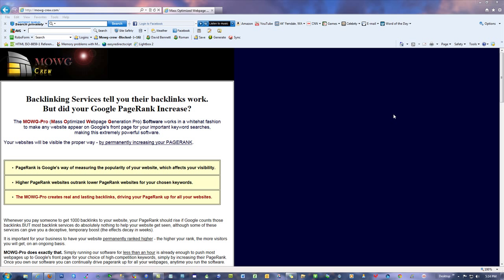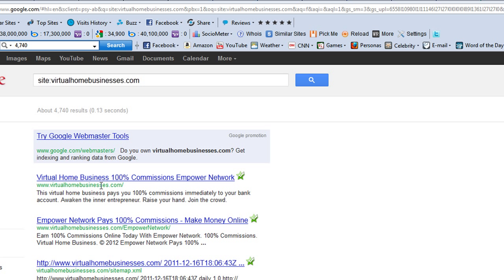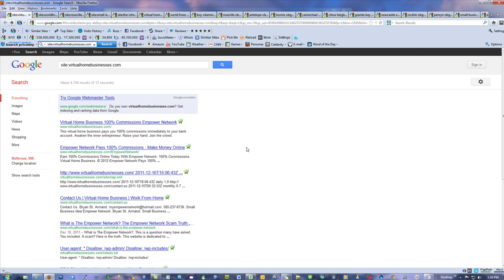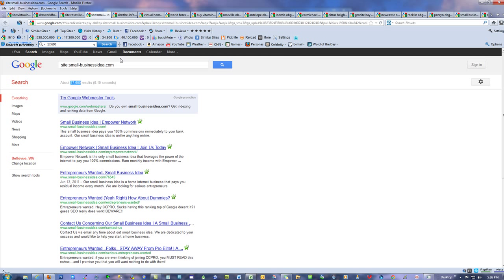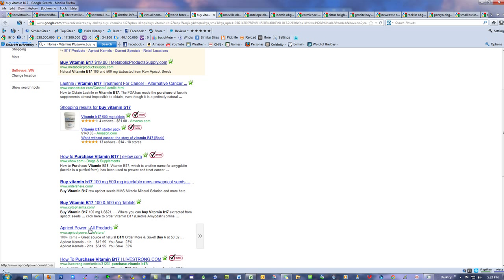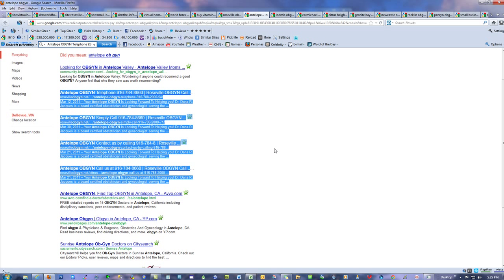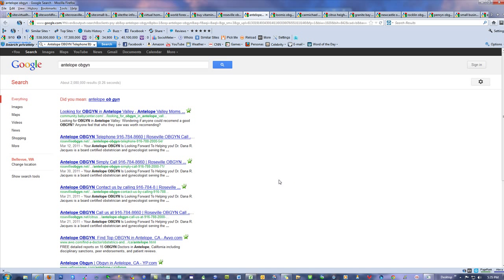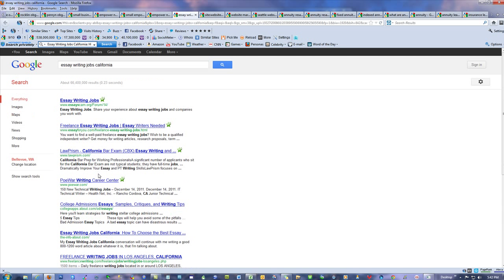MOWG System Introduction (Part 1 of 2)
Create Thousands of Google-friendly Webpages in just MINUTES.
MOWG Runs nearly do themselves now, for any website you wish!